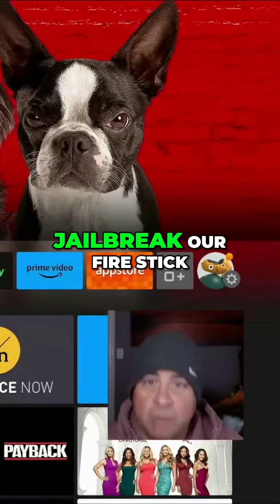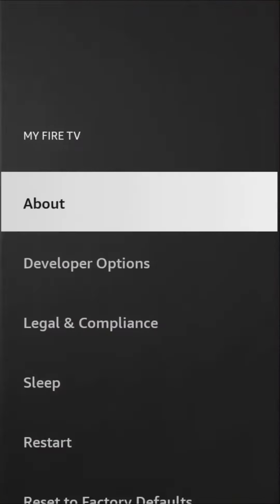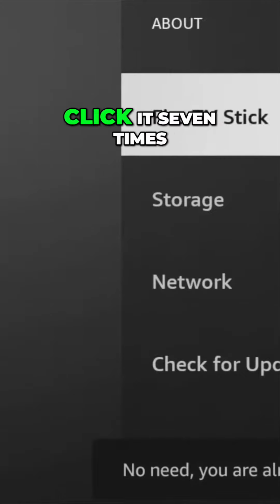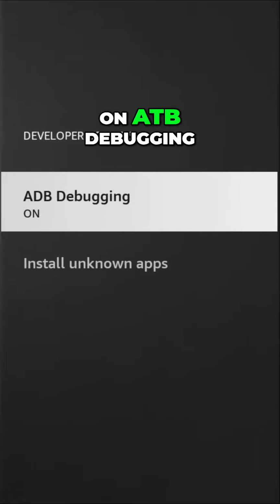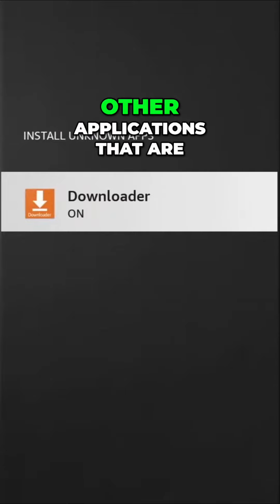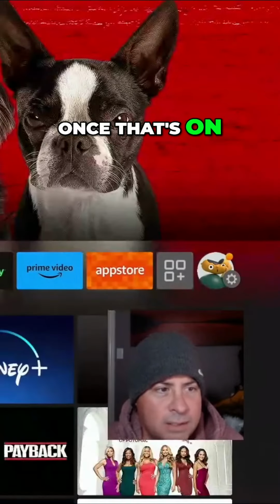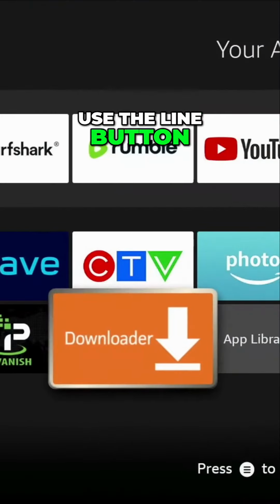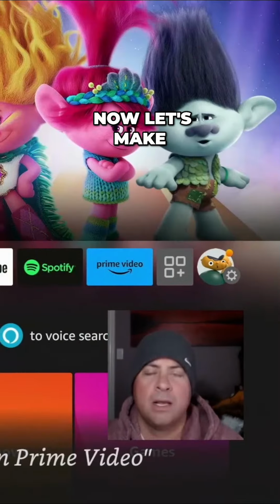How to Jailbreak Fire Stick Step by Step Guide